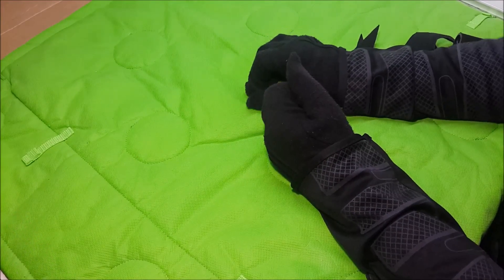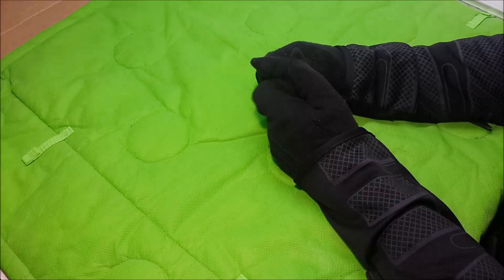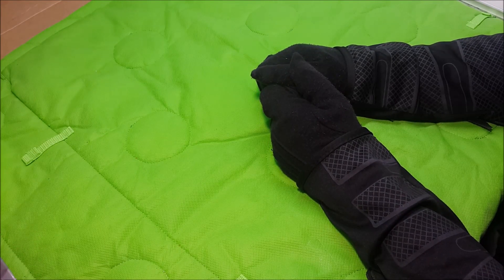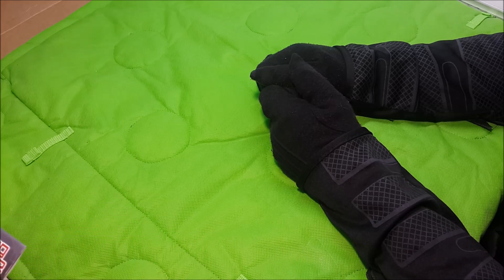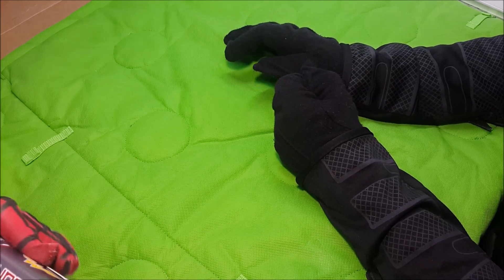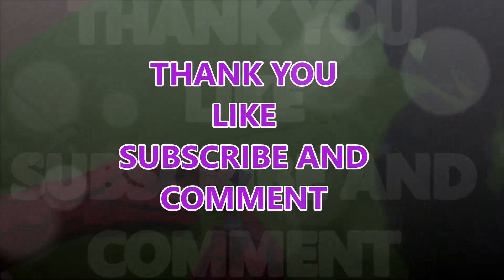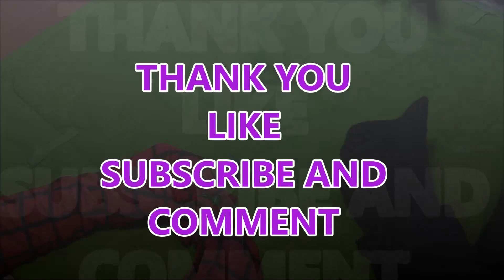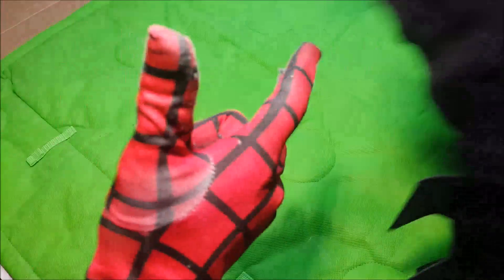NIGHTWING LEGO UNBOXING!! Batman's sidekick awesome video with Real Life BATMAN AND SPIDERMAN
WELL WE ALL KNOW WHO NIGHTWING IS, SO DON'T MISS THIS AWESOME LEGO UNBOXING WITH THE SILLY FUNNY COMMENTS OF SPIDERMAN AND BATMAN.